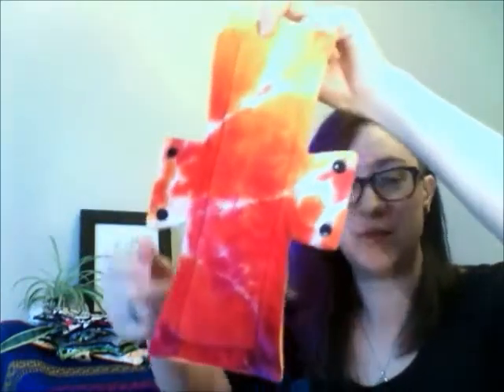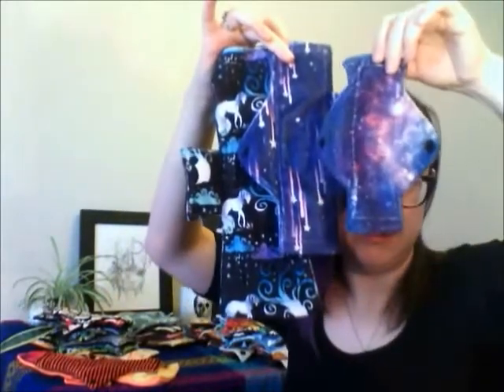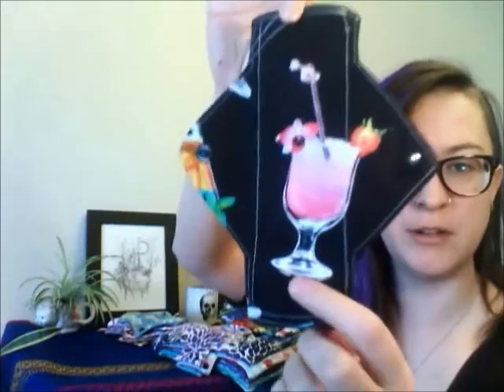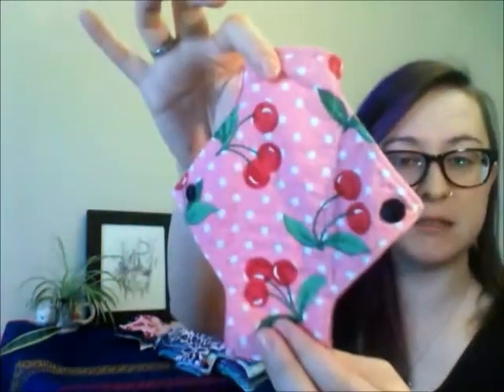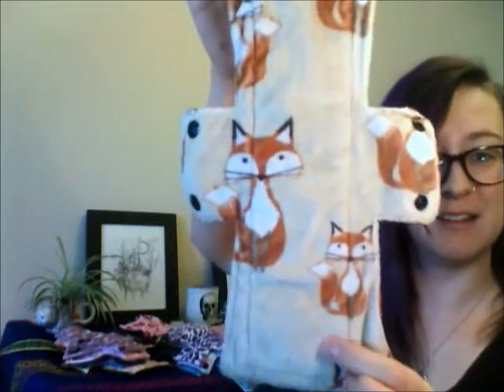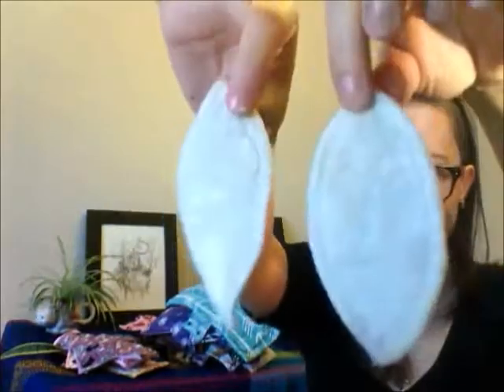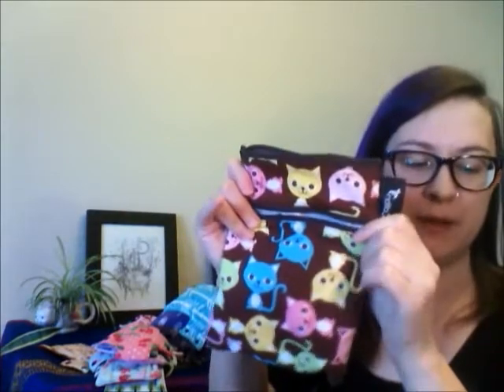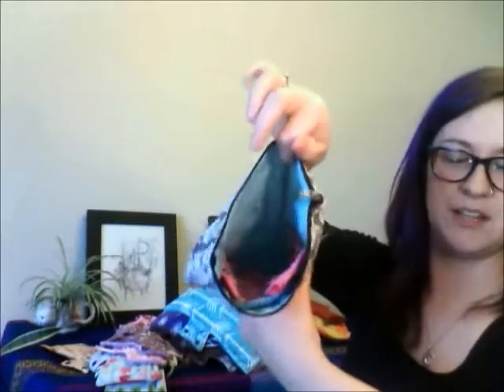tree hugger cloth pad review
I did a video showing off my cloth pad stash, as well as sharing info about Tree Hugger Cloth pads, their products and how to use them